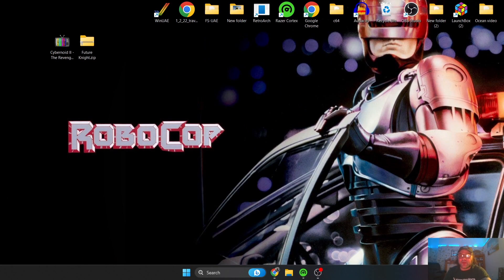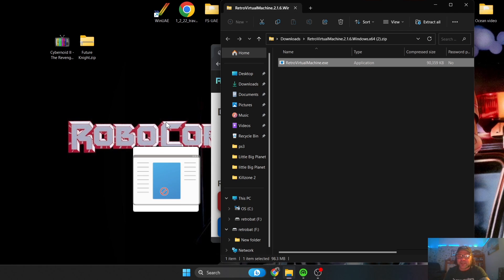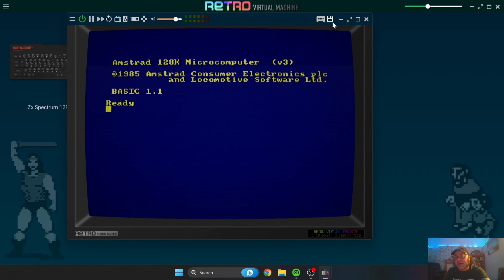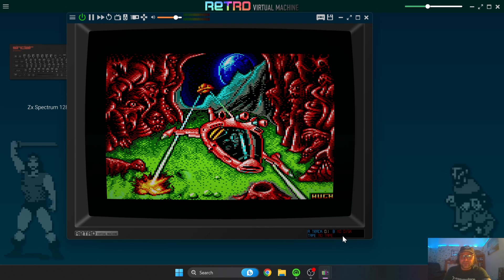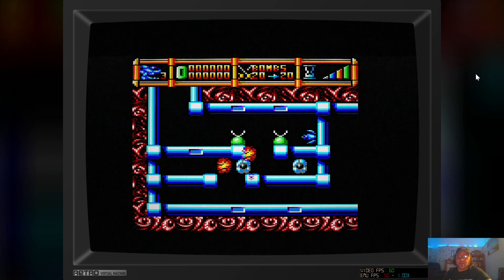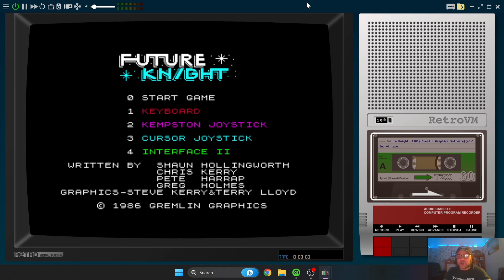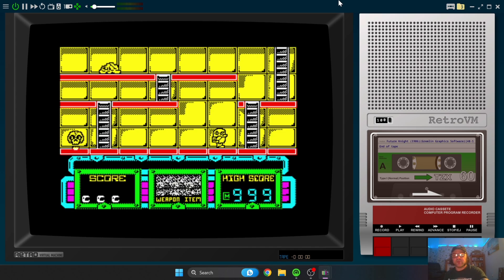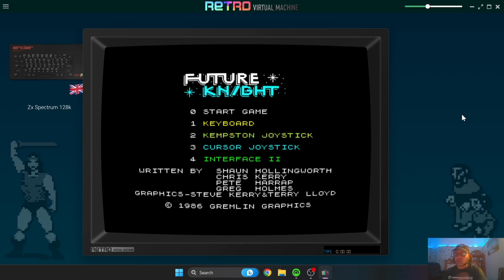[New 2025 Guide Pinned] Retro Virtual Machine -Setup Guide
Today we are checking out the awesome Retro Virtual Machine Emulator for Windows PC. This is a full and complete setup guide and an easy way into 8 bit C64, ZX Spectrum, and Amstrad CPC Retro gaming.